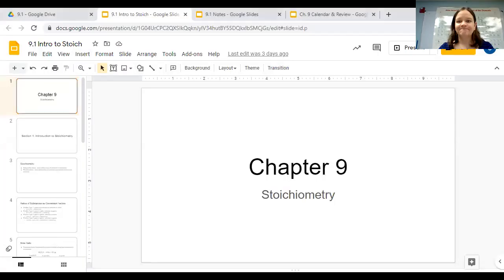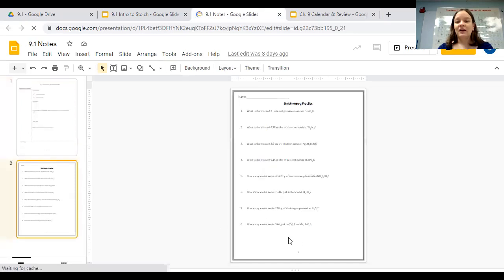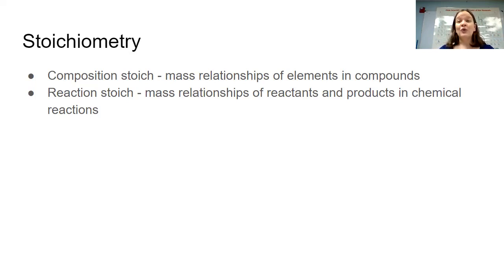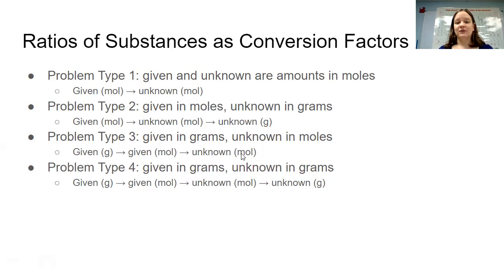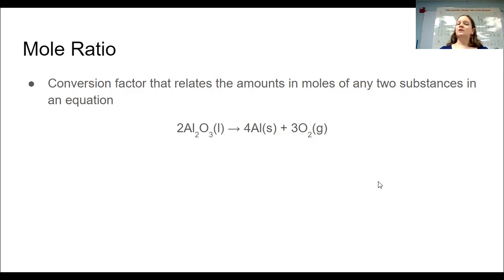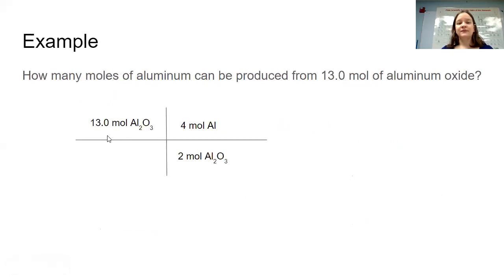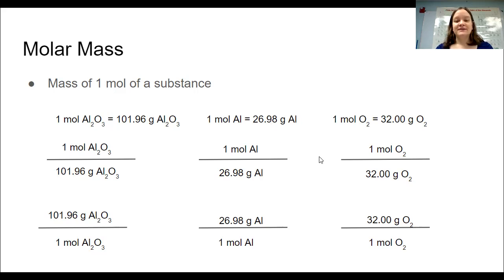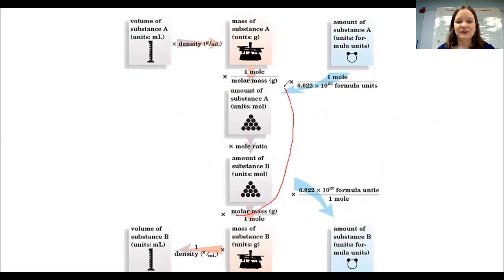9.1 Intro to Stoich